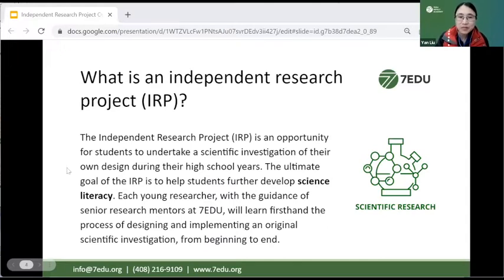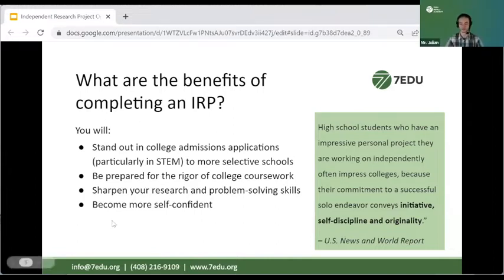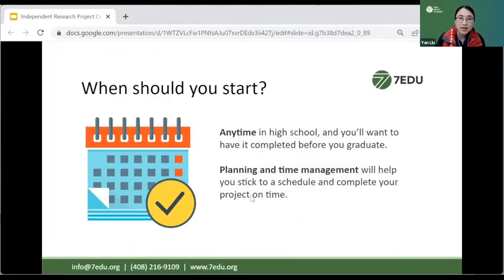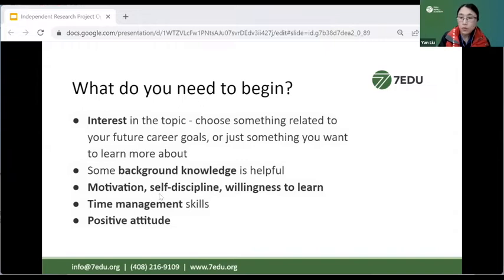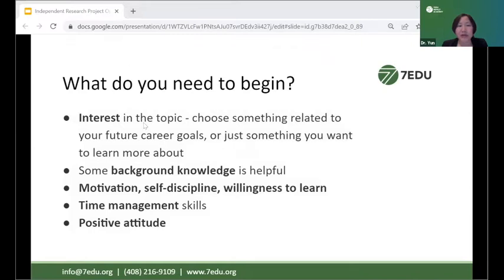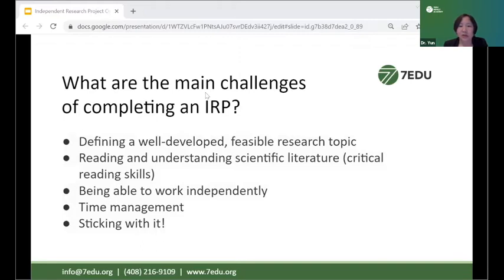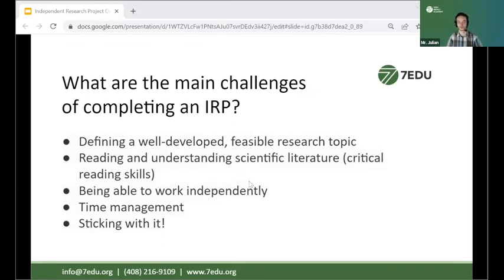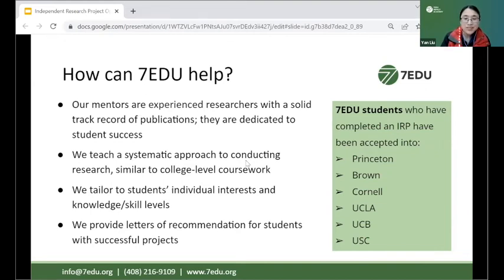Getting Ahead with an Independent Research Project (IRP)